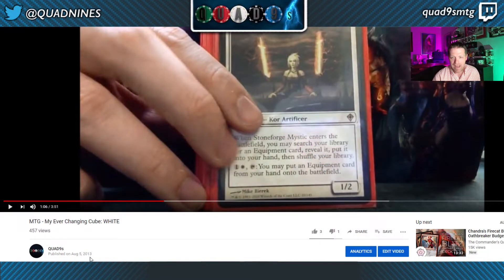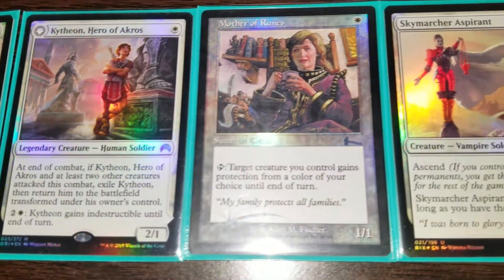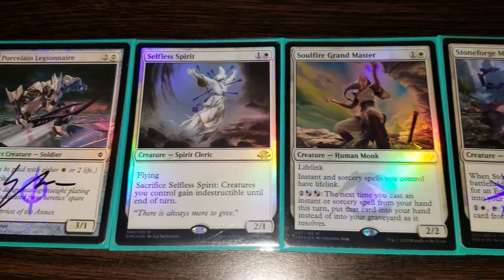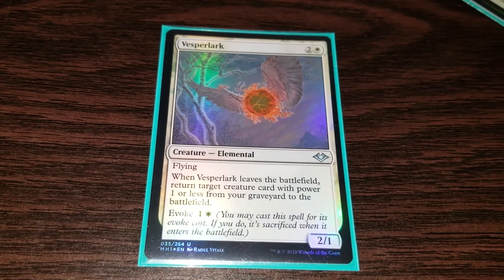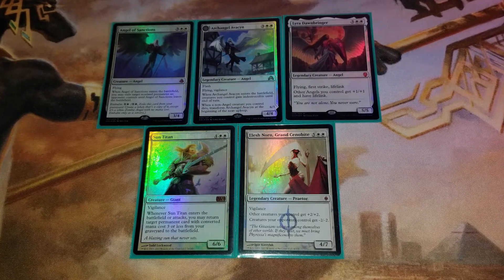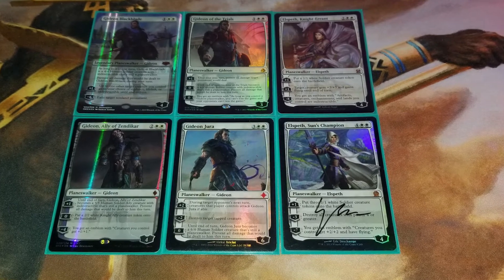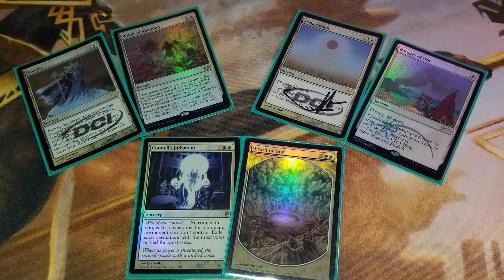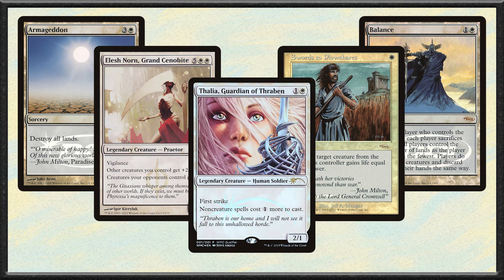Magic: The Gathering Vintage Cube - White Cards QUAD9s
This is my list for my own Vintage Cube. This is the first video in a series of my entire paper CUBE. Please give me feedback on how I could improve future videos. I think these are the best white cards for all around game play experience.

Links to the Cube accessories I prefer to use.
Pirate Lab Large Collectible Card Carrying Case
Katana Sleeves Standard Size Turquoise (100) (other colors available)

Logitech 933 Wireless Headphones (Snow Edition)
Logitech c920 Webcam (reliable and good value 1080 video)
QIAYA LED Ring Light (works for great streaming or vlogging)
LED RGB Flood Light (great for streaming background)
Neewer NW 7000 USB Mic Kit

So I am 100% up front and transparent. If you use these links to purchase these products (or anything else) I will get a percentage commission/fee, but it will cost you no more than normal. Happy Cubing!

Intro by Geoffrey Palmer  @livingcardsmtg